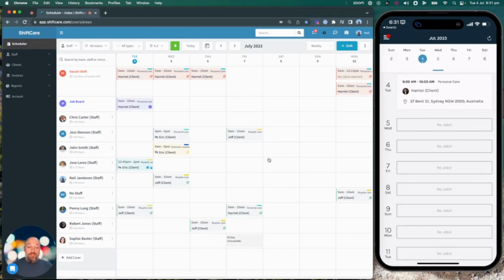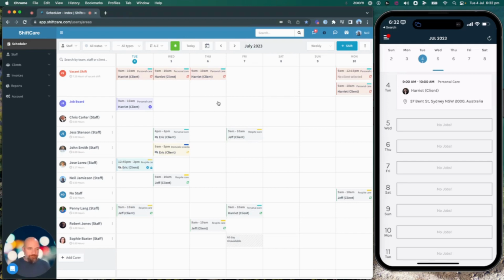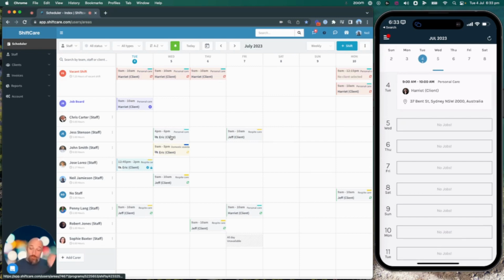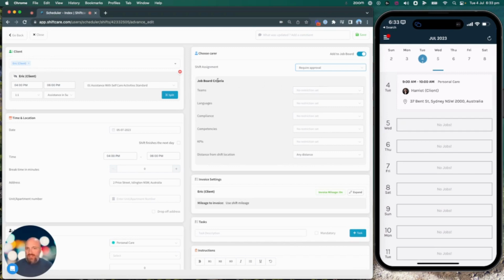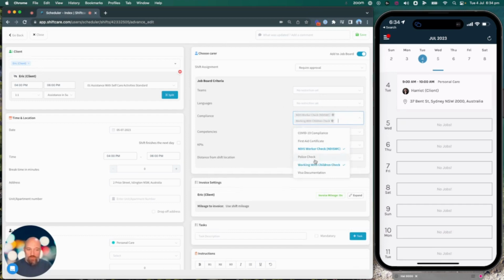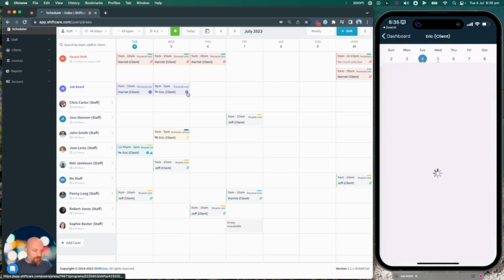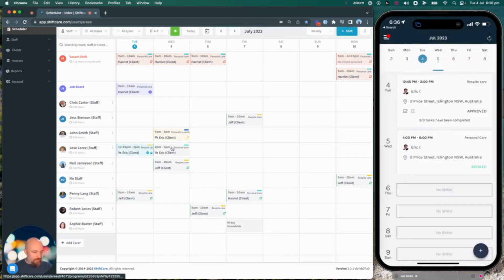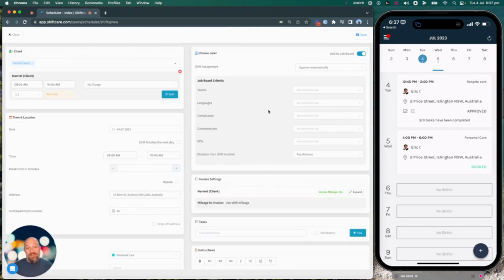Job Board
Neil talks us through the Job Board feature